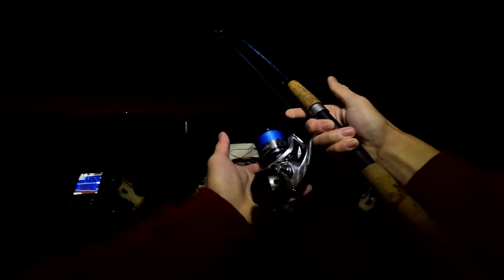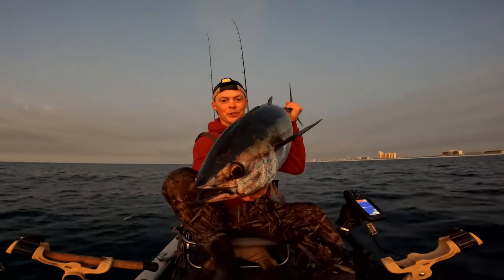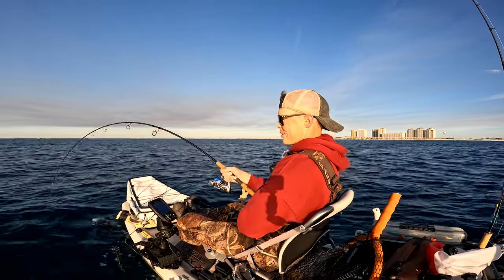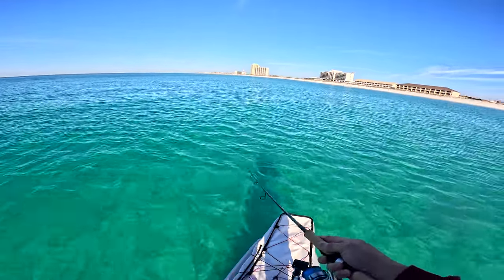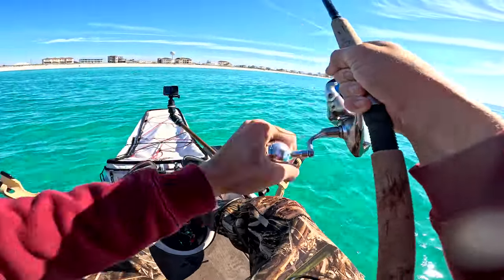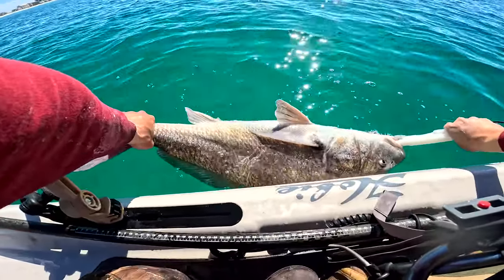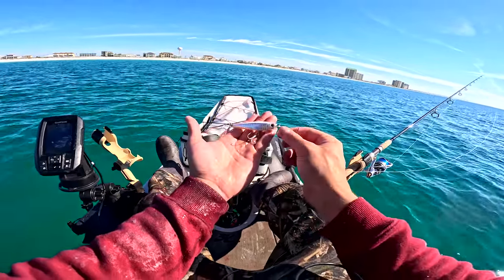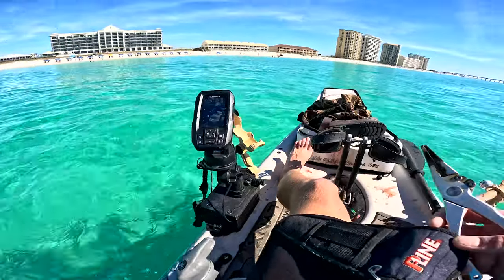Offshore Kayak Fishing in a Lynx for BIG fish! Navarre Beach, Florida!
What a day! It's rare when you can start the morning catching tuna, then work sandbars for other species all from a yak! Only along the Emerald Coast!  Here is the gear that I used in this video! Full disclosure, these links do help the channel! Thank ya!

ROD/REEL
Shimano Teramar Inshore Series 8' Heavy Fast action Rod
Shimano Stradic 5000
40lb braid
50lb Daiwa J-Flurocarbon leader

LURES
Rapala X-Rap 14 Glass Ghost
Yo-Zuri Monster Shot
Gotcha Plug

OTHER
Foreverlast Net
Yak Attack Rod Holders
GoPro Hero 11 Black
GoPro Hero 10 Black

Hobie Mirage Lynx